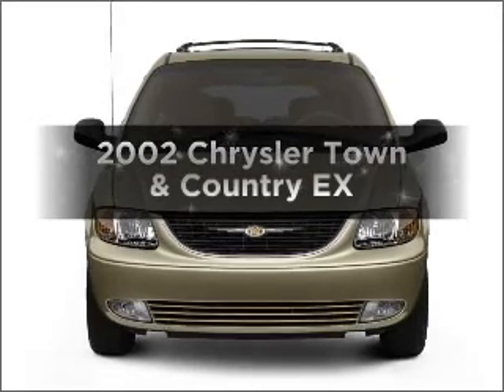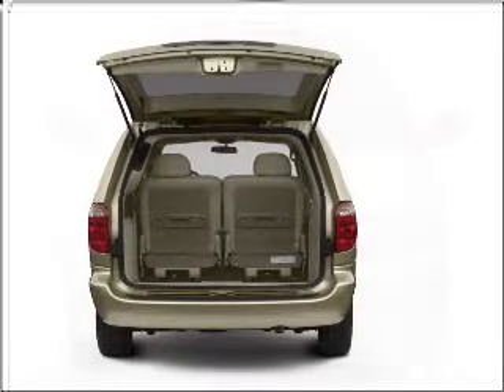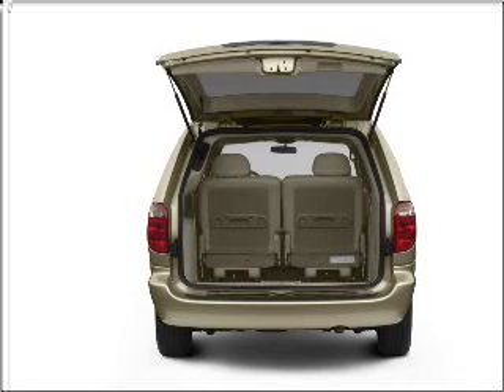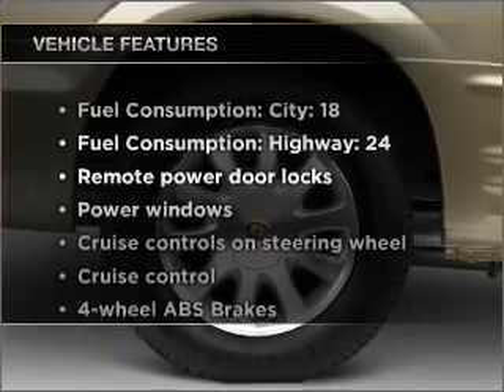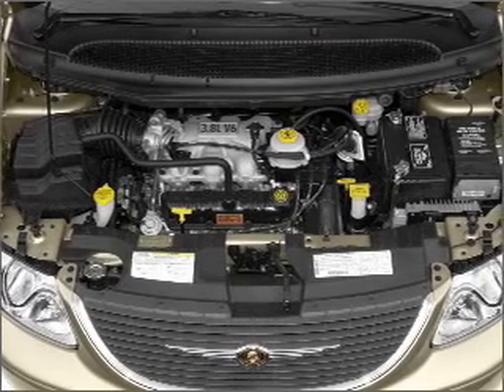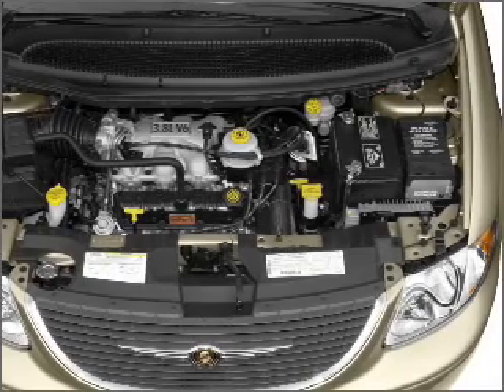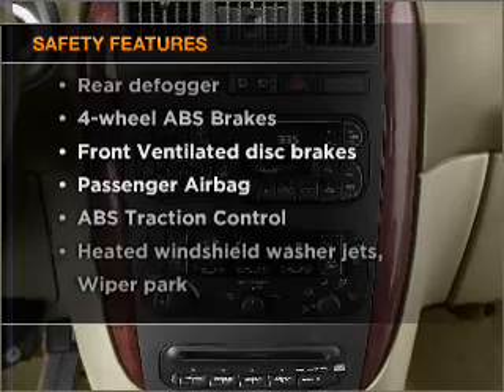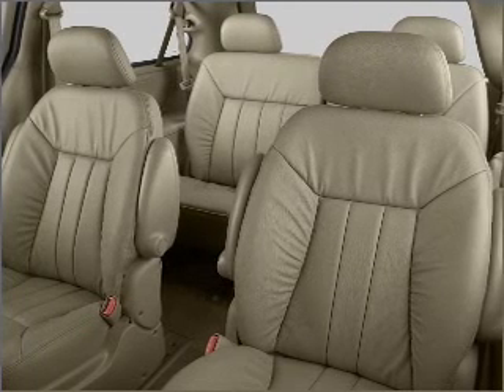2002 Chrysler Town & Country - Springfield OH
Year: 2002
Make: Chrysler
Model: Town & Country
Trim: EX
Engine: 3.8 liter 6 cylinder 12 valve
Transmission: 4-Speed Automatic
Color: Red
Mileage: 160936
Address:
1501 Hillcrest Ave